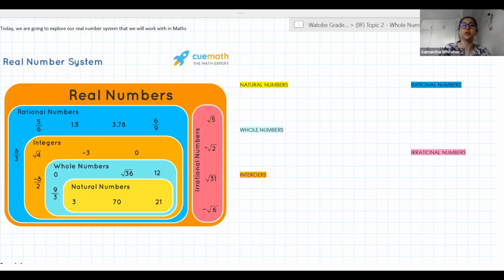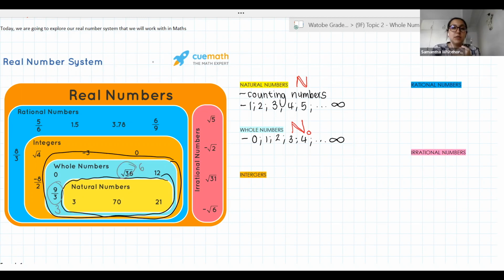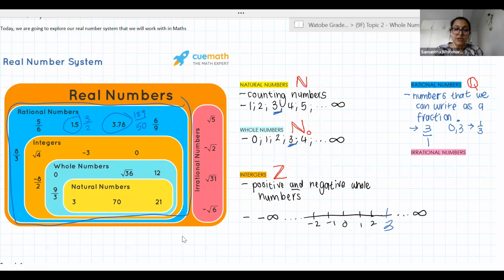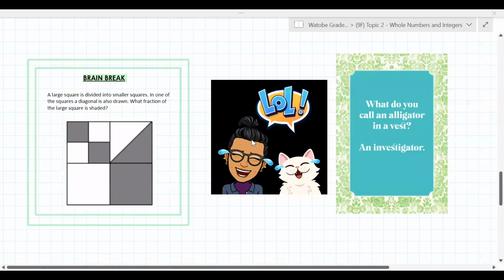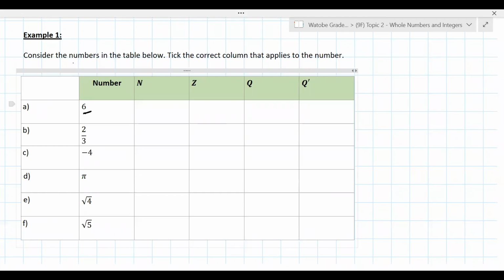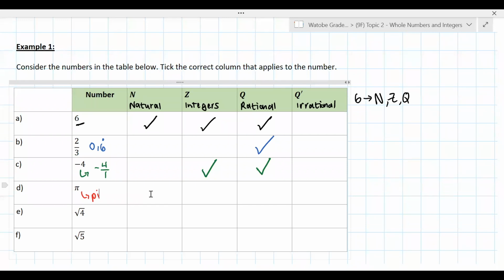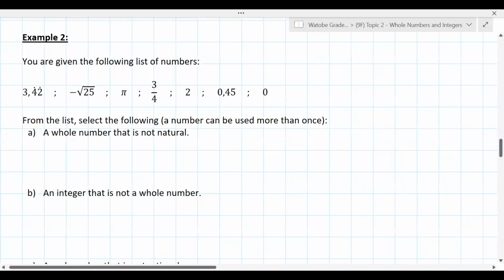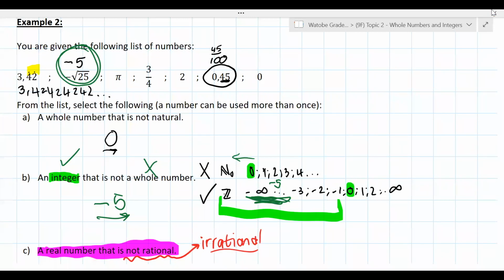Grade 9 - Whole Numbers and Integers Foundation (the real number system)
Grade 9 | whole numbers | integers | real numbers | real number system | irrational numbers | rational numbers | natural numbers |